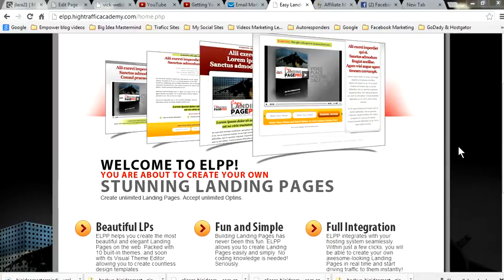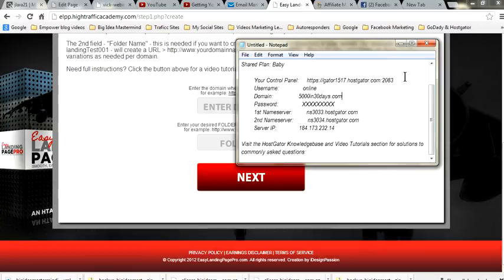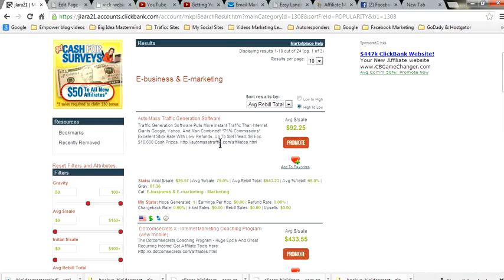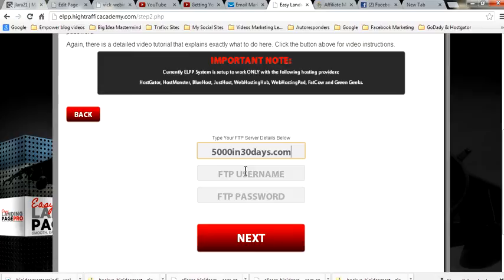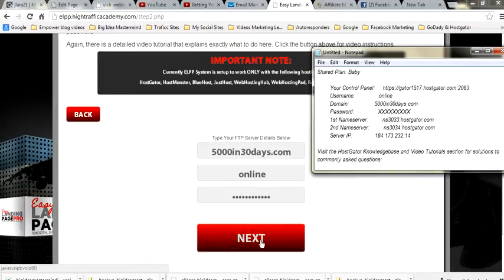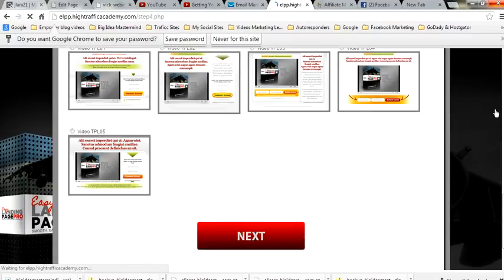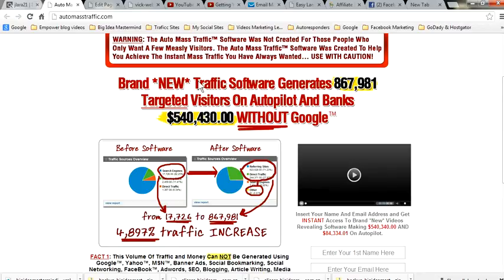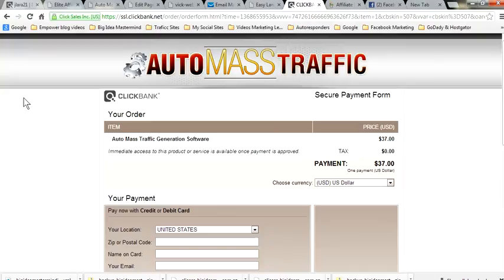How a To Create Landing Page Using Easy Landing Page Pro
This Video you will learn How To a Create Landing Page Using Easy Landing Page Pro.

If You Want To Get This Software for FREE Go

 Easy Landing Page Pro is a  Free Software value of $495 creat by Vick my mentor to help you on creating a landing page to get leads and converting to  sales.